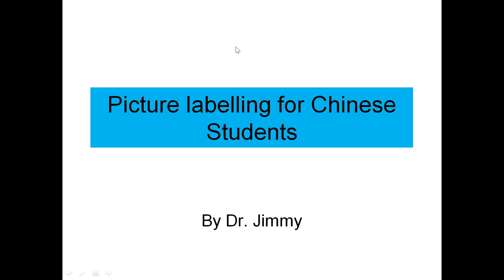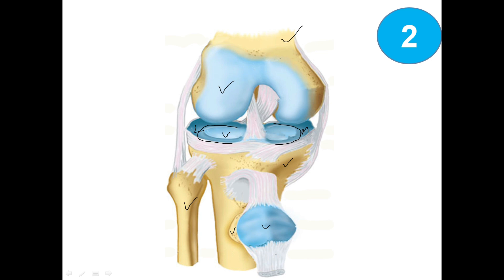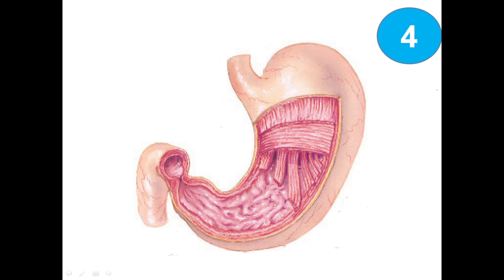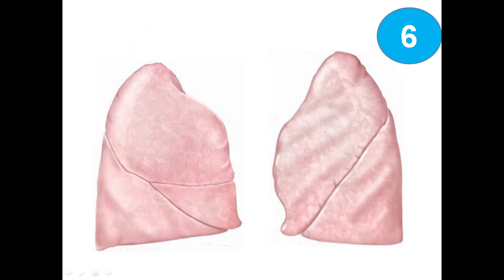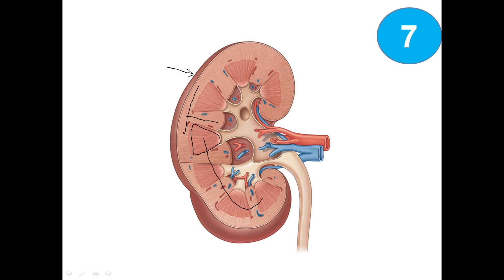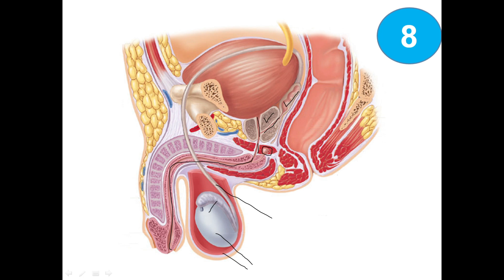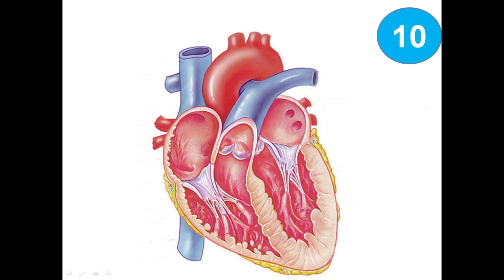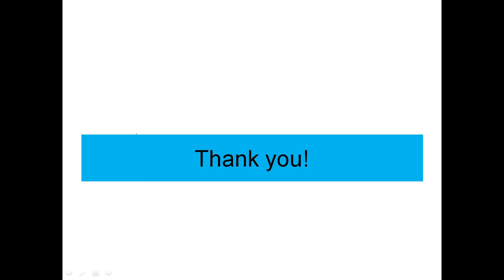Picture labelling for Chinese Students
Dr. Jimmy (Hafiz Muhammad Abbas) teaches anatomy to many health
professional students. Channel contains a collection of video tutorials used in his courses. Please feel free to show your
Dr. Jimmy does his best to answer questions posted in the video comments (please be patient if teaching and
research responsibilities prevent him from responding immediately).
care professional for any clinical conditions.Reference to the Different Universities in some of the initial videos indicate Dr. Jimmy ’s academic affiliation and does not imply that the videos are endorsed or owned by the institution.
Materials used to make these videos got from different books and online resources. I am just helping to explore it. Thank you! [Salute]